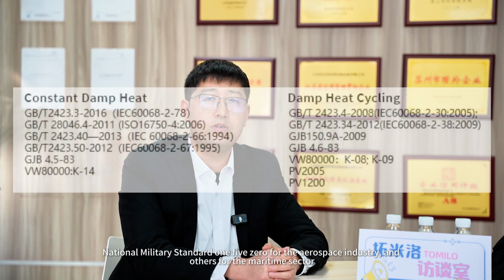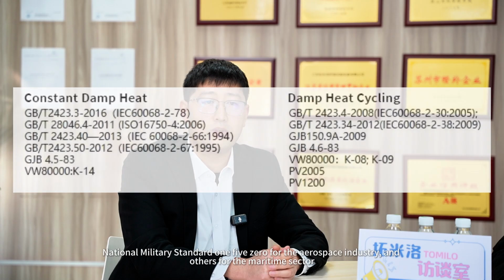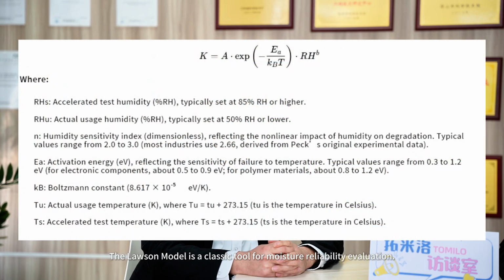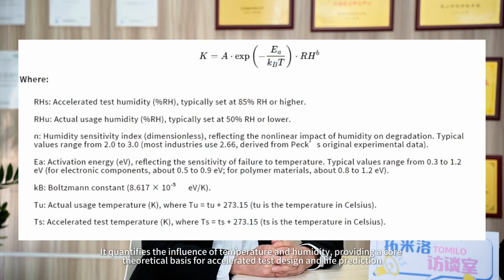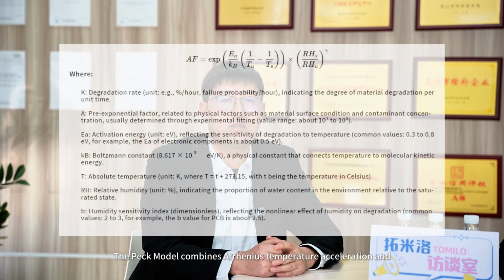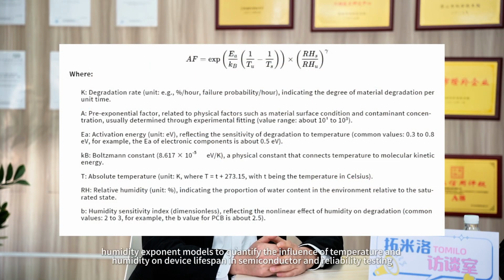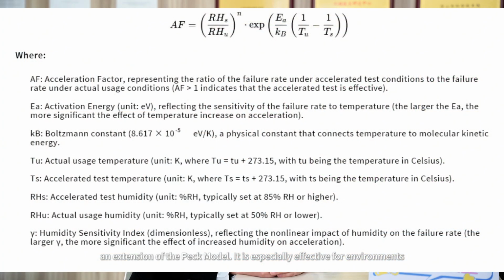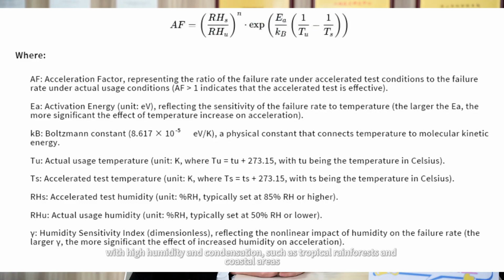Why Do Electronic Products Undergo Damp Heat Testing?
How experts analyze the importance, standards, and application scenarios of damp heat testing for electronic products?